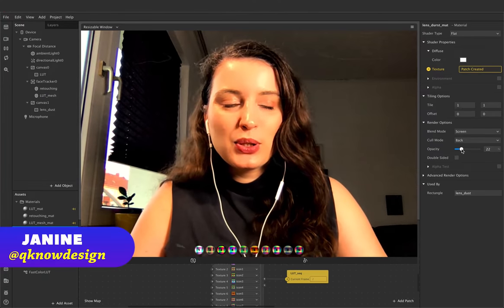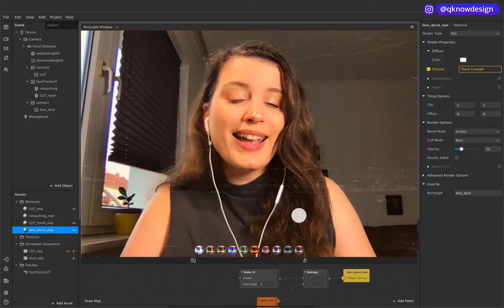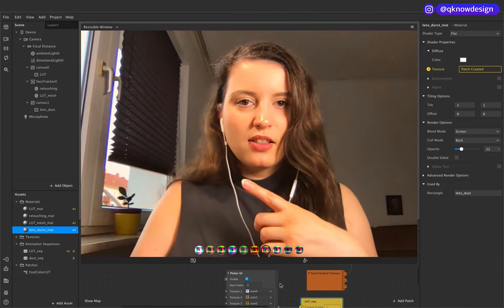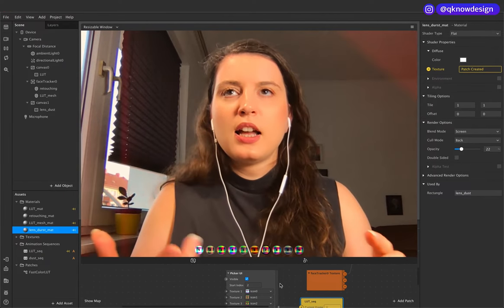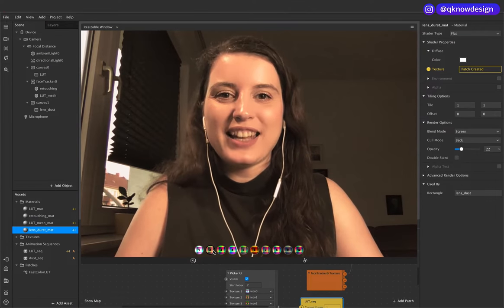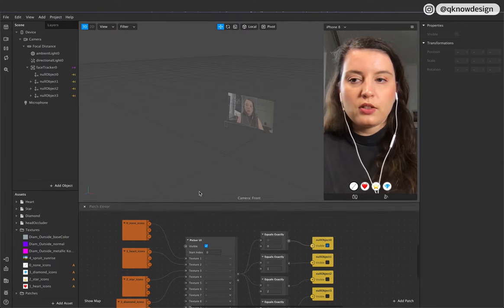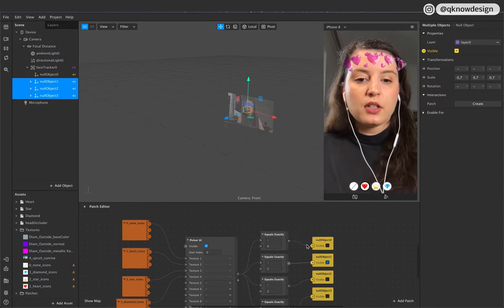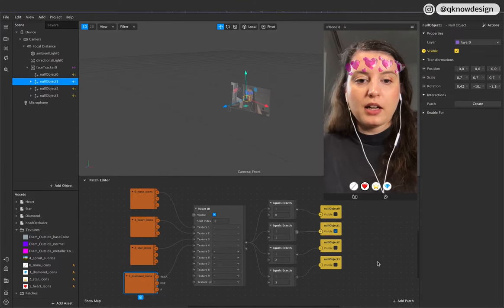3 Smart Ways to use the Native UI Picker + Slider Patch in Spark AR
The naive UI picker script could be very difficult if you have never coded or programmed before. I made a lot of syntax errors when I started to create my first tutorial with the script. The next problem is the update to version 85 and higher. After this update, many scripts are now outdated and no longer work for your filter.

If this is your first project in Spark AR, this patch is perfect for you. With this patch you can quickly create your UI Picker and Slider Patch.

In this tutorial I will show you three ways how to use the UI Picker Patch.

0:00 Intro
1:48 Working with 3D Objects or more complex scenes
8:12 Change Material with UI Picker
12:51 Photoshop 'LUT Template'
15:21 Use LUTs + Icons with UI Picker using Animation Sequence
19:30 add Retouching to it
22:23 Slider with Lens Dust

⚠️ The Slider only works for IG.

Many thanks to Jacky Digital for her inspirational tutorial on the Native UI Picker Patch. Without her I would not have known how great this patch is :)

▬ EQUIPMENT ▬▬▬▬▬▬▬▬▬▬▬▬
Kamera: MacBookPro